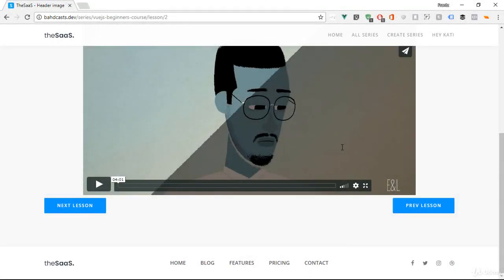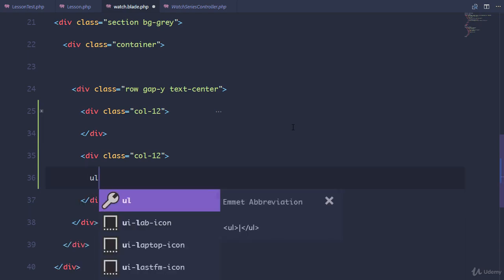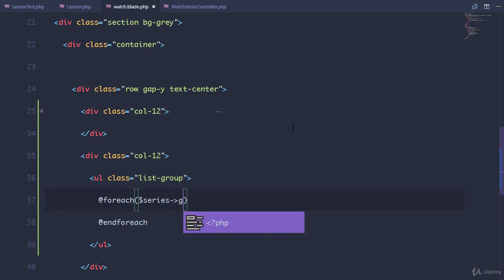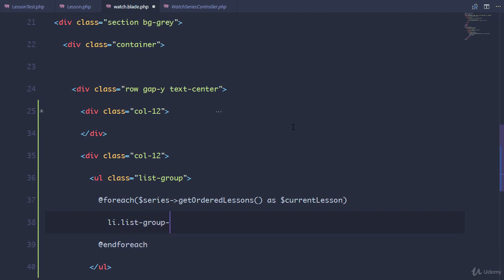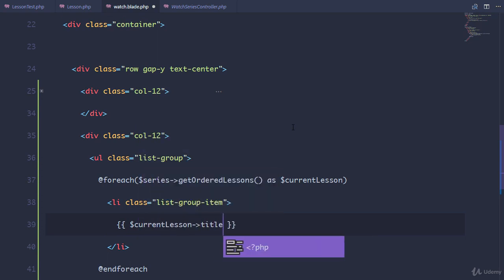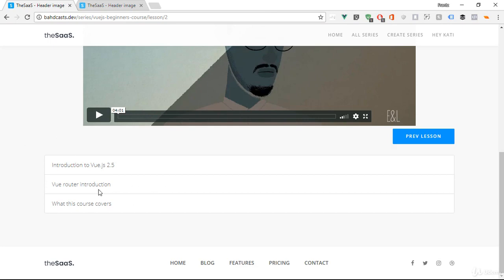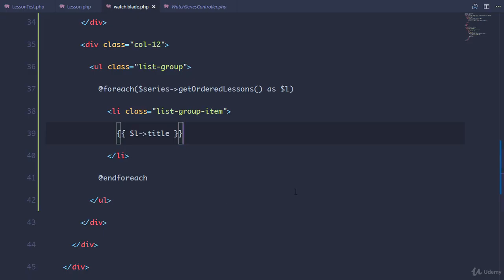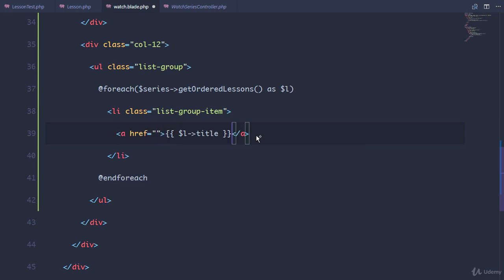Udemy Laravel - 100 Display all lessons on the page